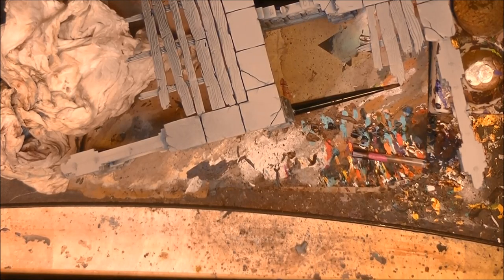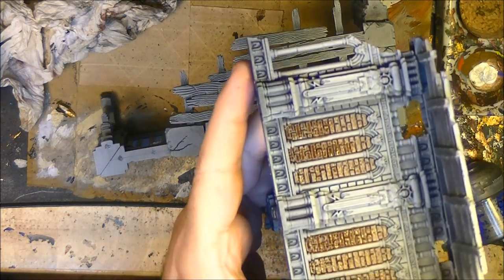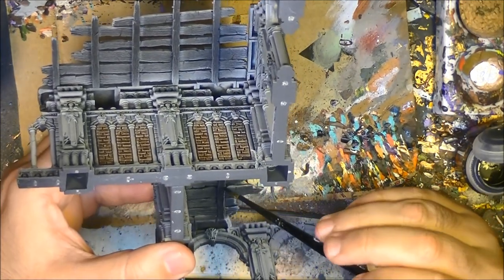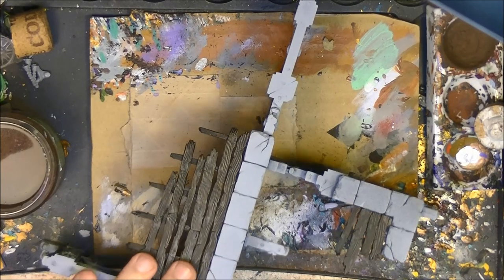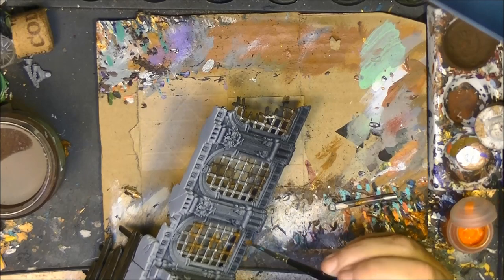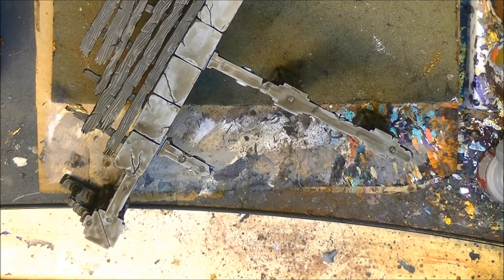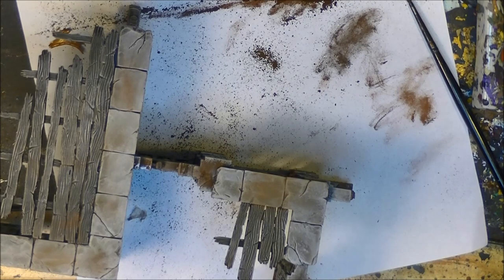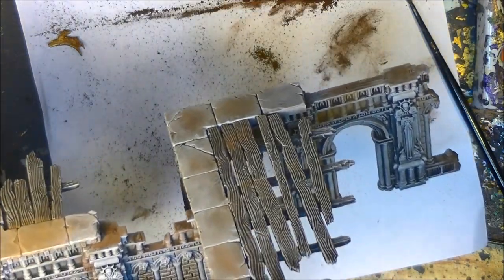Weekly Painting 248 Ruins from Warcry